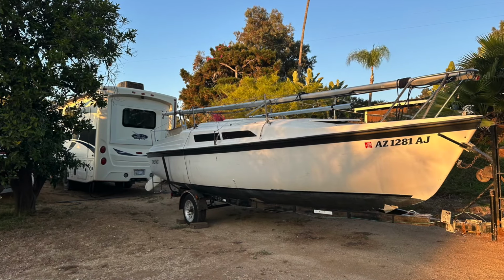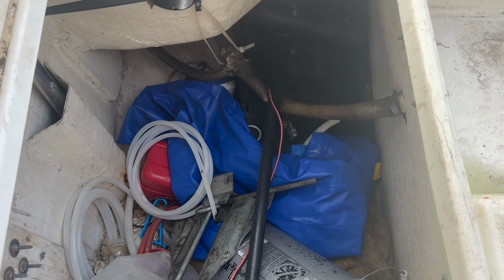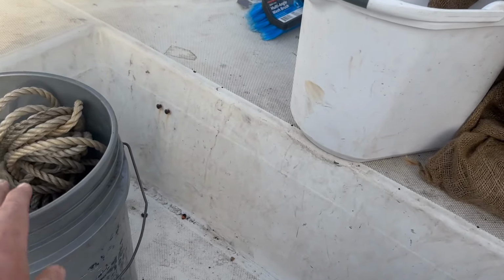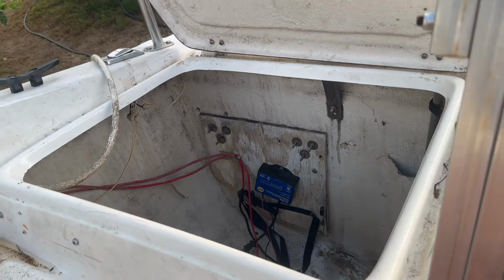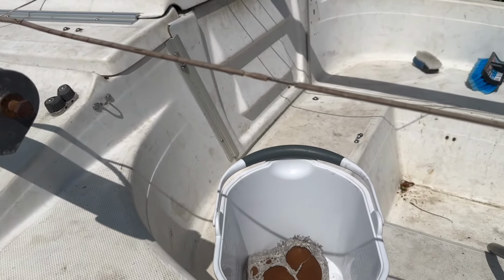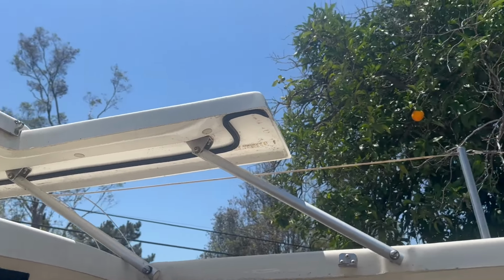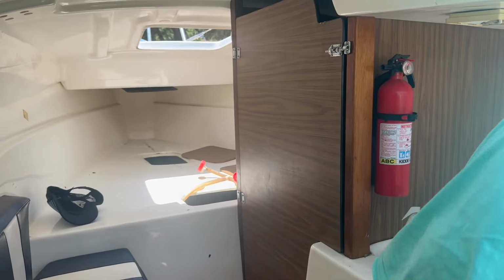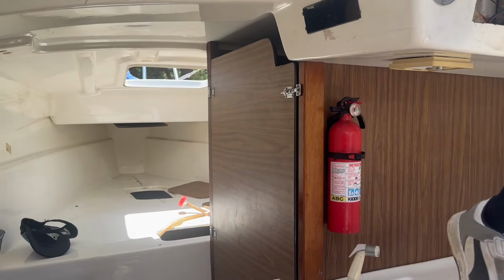We Get A Sailboat for Basically Free!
Follow along as we start our first step in restoring a sailboat to use here in San Diego. A basically free MacGregor 26S Trailer Sailer!